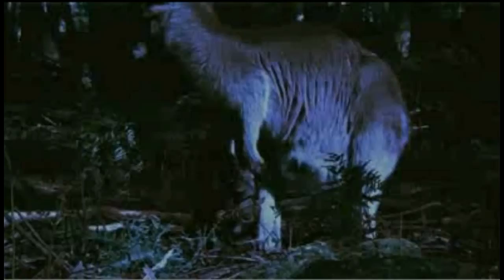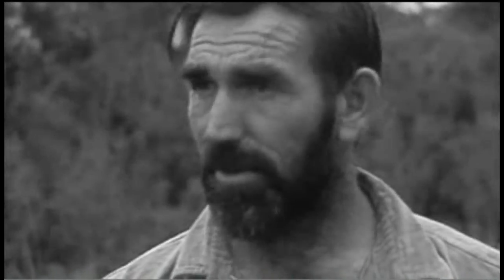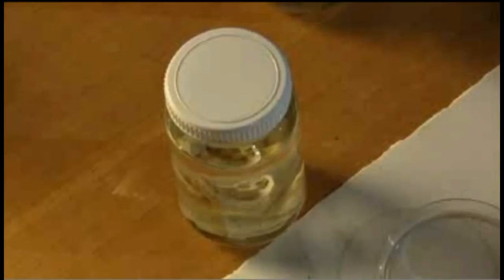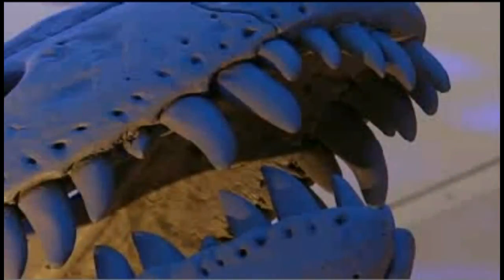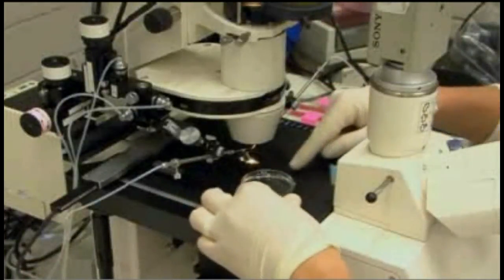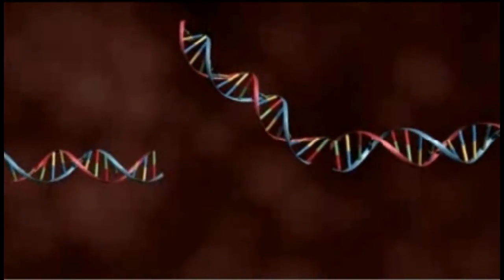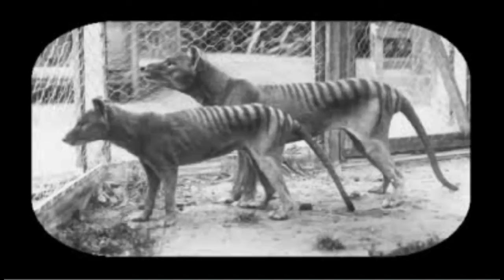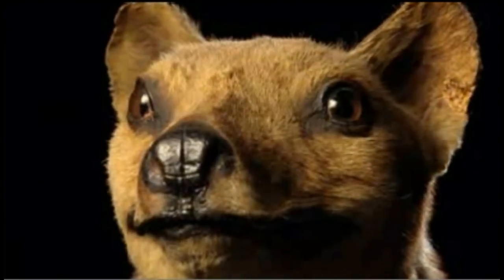Thylacine Mouse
The Tassie Tiger finds a new lease of life in a mouse.

Catalyst: 09/10/2008